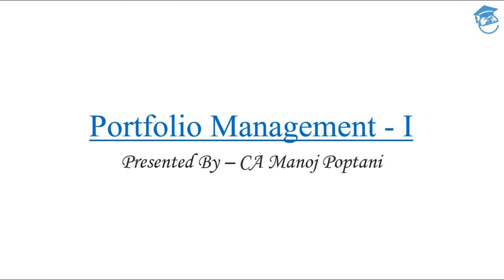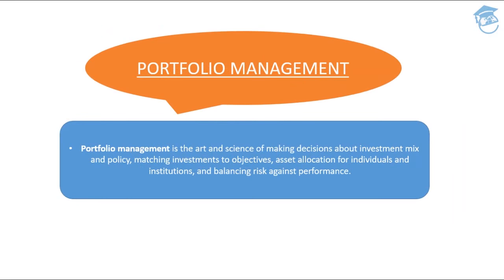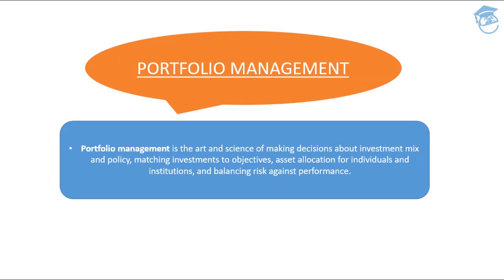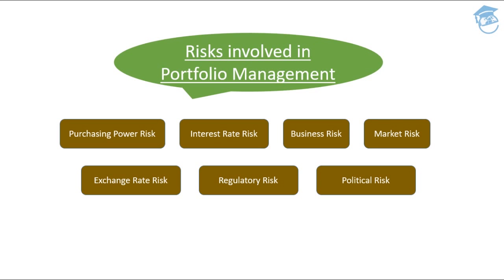Portfolio Management I Risk Involved in Portfolio Management I Strategies in Portfolio Management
Portfolio management: Definition
The art and science of making decision about investment mix and policy, matching investments to objectives, assets allocation for individuals and institutions, and balancing risk against performance.

Objective of Portfolio Management

Risks involved in Portfolio Management:-
- Purchasing Power Risk
- Interest Rate Risk
- Business Risk
- Market Risk
- Exchange Rate Risk
- Regulatory Risk
- Political Risk

Strategies in Portfolio Management:-
- Active Strategy
- Passive Strategy